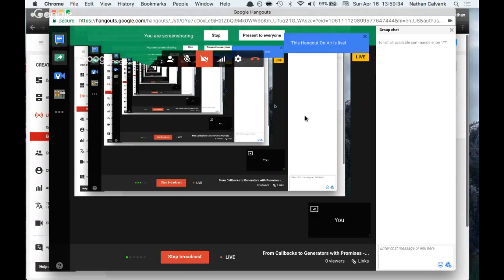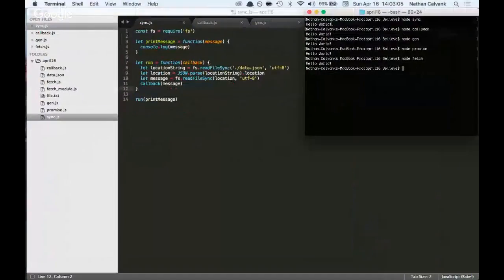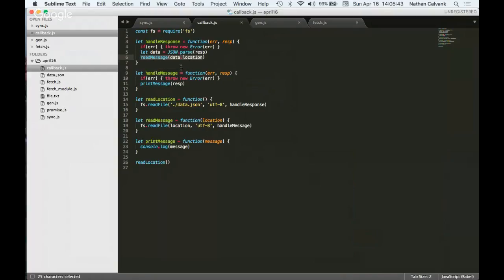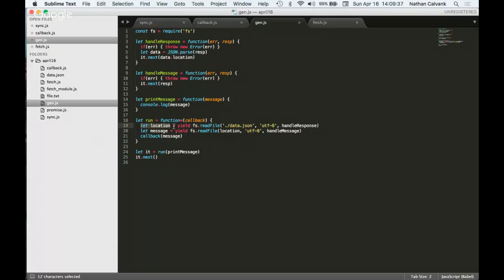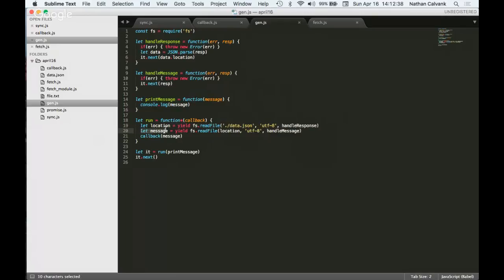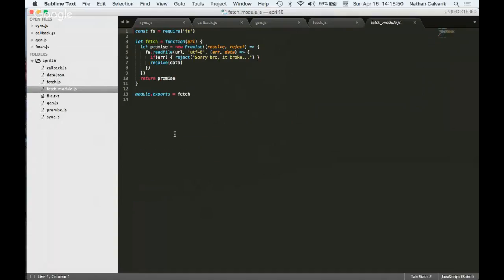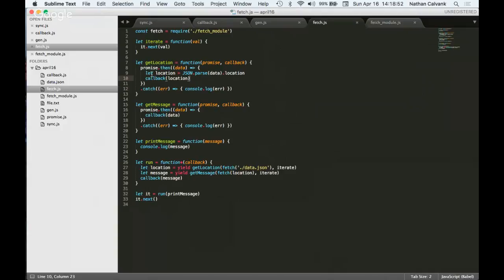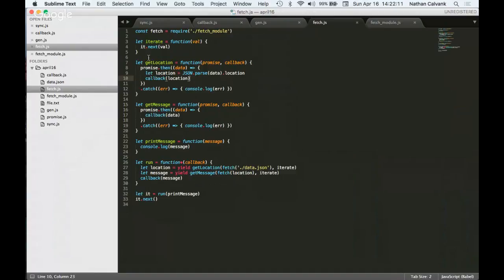From Callbacks to Generators with Promises - Async JS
Hey everyone, in this video, I solve the same problem with synchronous code, and then asynchronously using callbacks, generators, and promises. This video is meant to be useful for someone who is at any stage in the async learning process.

If you're totally new to asynchronous JavaScript, this will give you some great context for where async code can take you. If you're new to generators, this will show you how generators solve the problems with callback Hell, and how promises can be mixed with generators to produce easily reasonable, safe async code.

I put a tried to prep well for this video, so I hope you learn something.